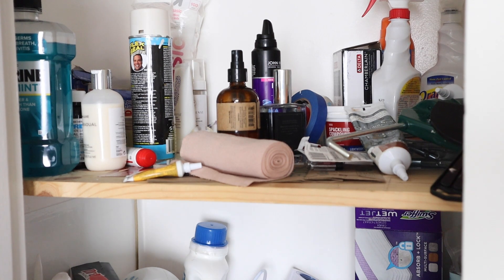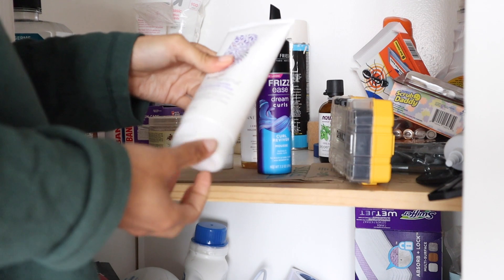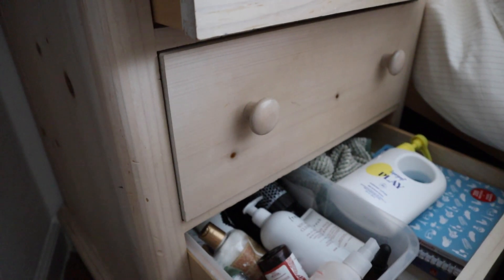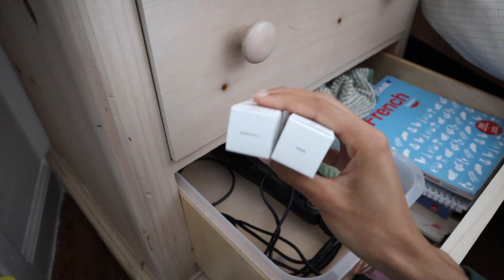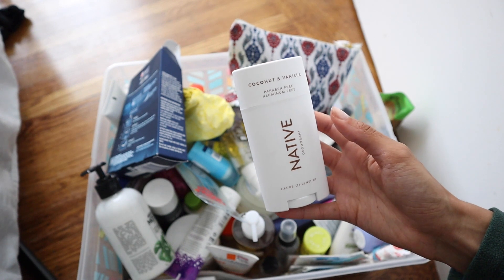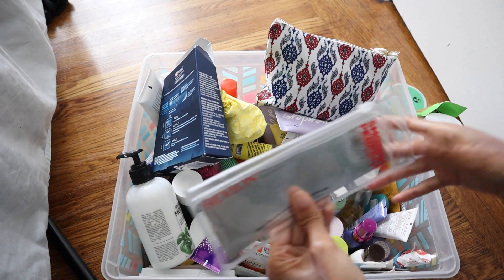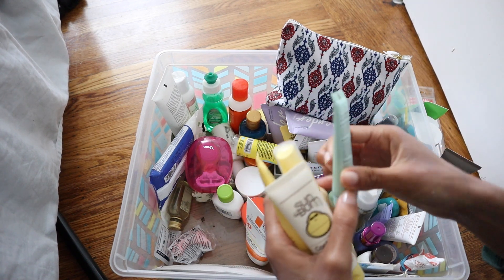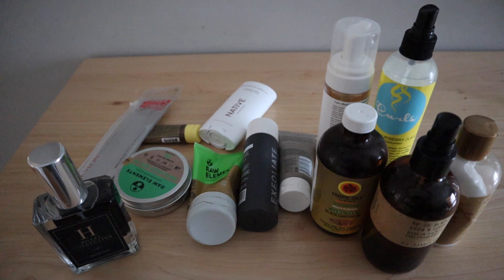Declutter with me // Skin and Hair Products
Skin and Hair Products Declutter

Hi, thank you for stopping by! I'm back with another declutter. This time I am talking my body, hair, and skin products. We are almost to move out day and I'm being extra brutal about what I should keep and what I should declutter. 😄

I've also been adding more pieces to my Poshmark (linked below).